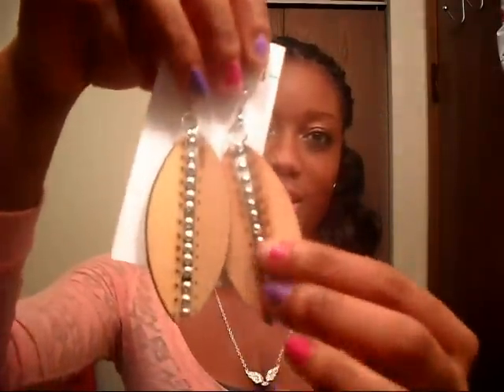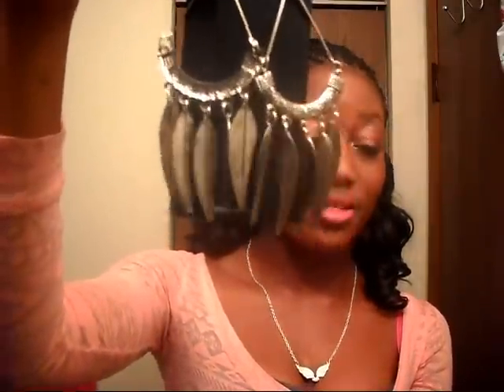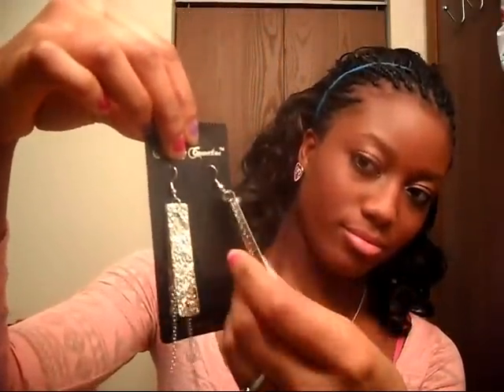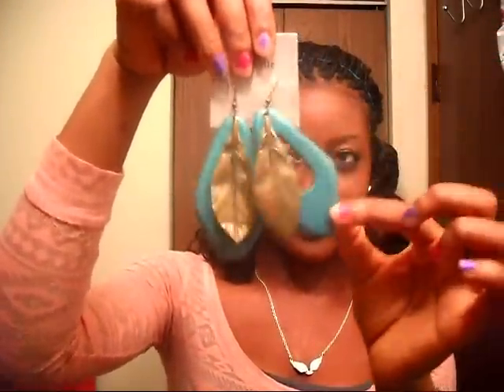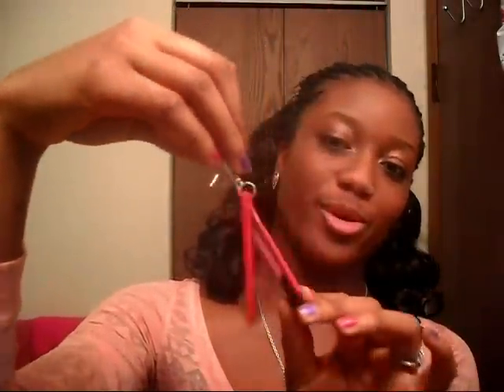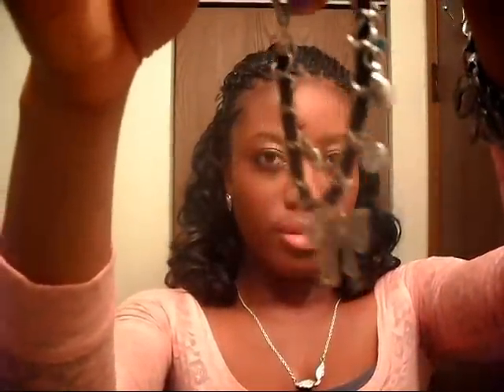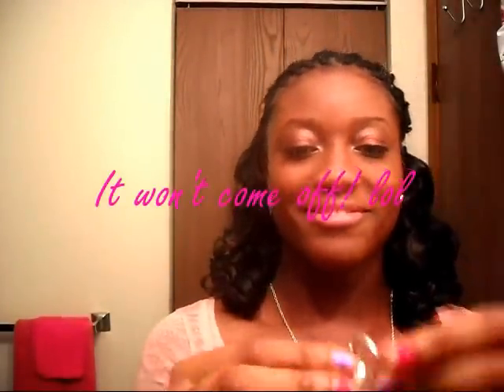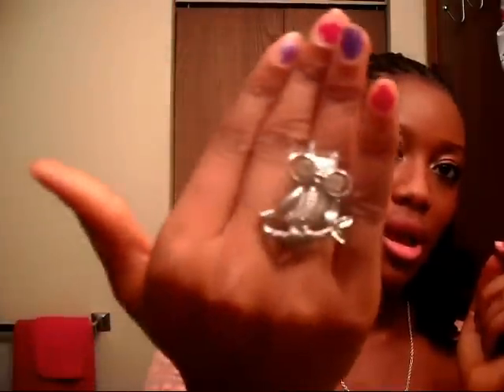MizOutlet Haul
Their products are really cheap and affordable. The shipping is cheap and FAST it took 3-4 days to get them. The products are really good quality!!